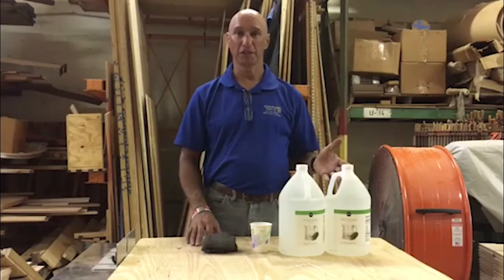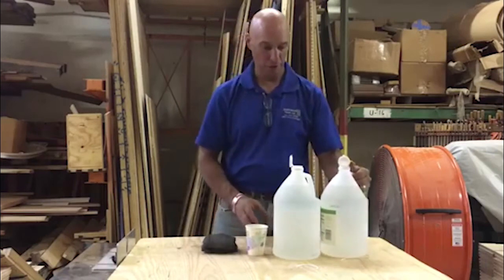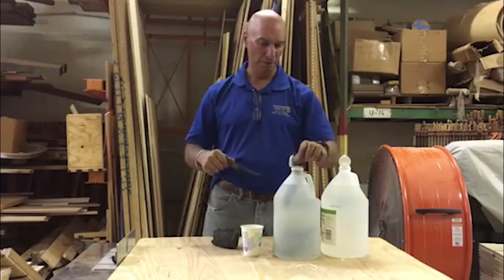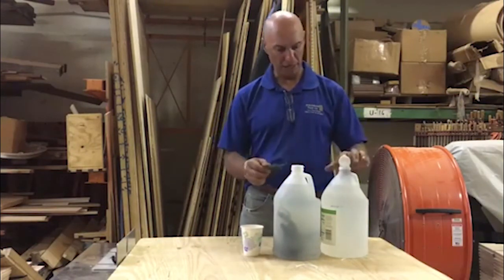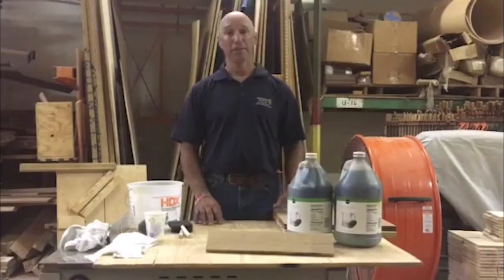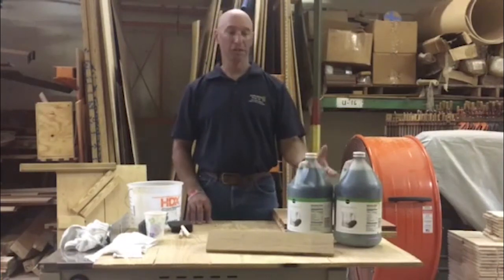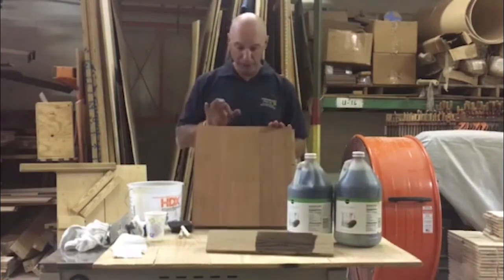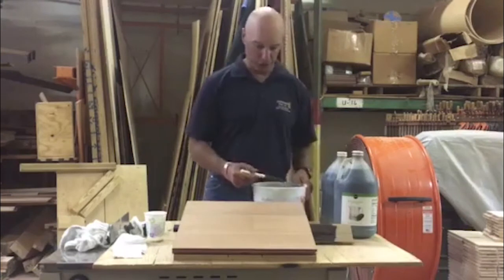Iron Acetate Tutorial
Lenny Hall, NWFA regional instructor and owner of Endurance Floor talks though the steps of creating and using iron acetate — an age-old technique of using the reactive formula of iron acetate to alter the color of a wood floor.